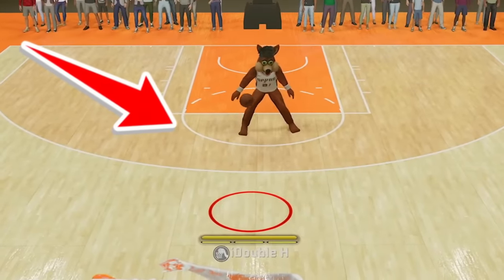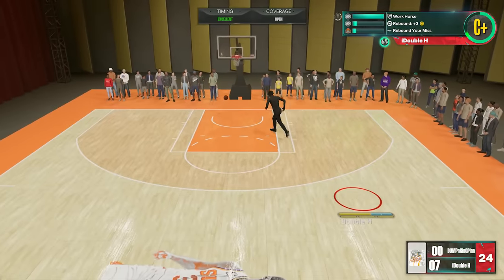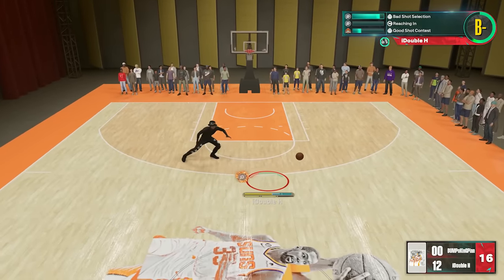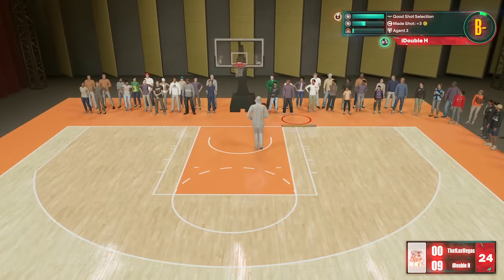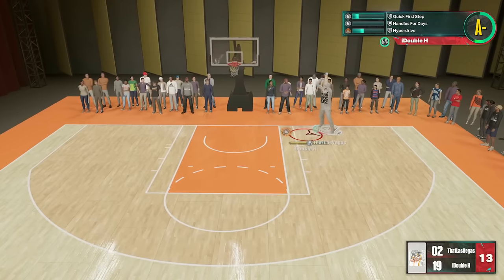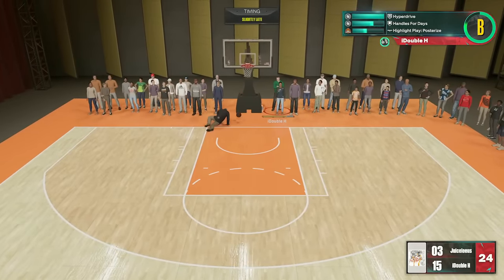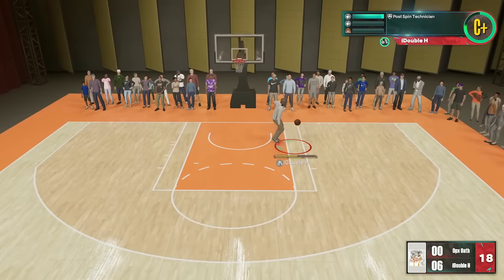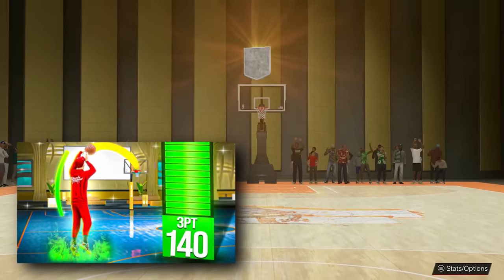I activated *NEW* Invisible Mode on NBA2K23 (Game-Breaking)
In today's video, Double H finds a way to make his player invisible in nba2k23! So he decides to go to the 1v1 court, with 3 different 99 overall OP builds, to see what happens! *Must Watch